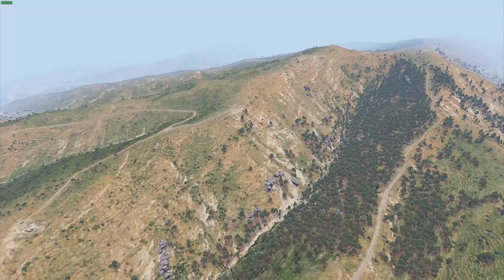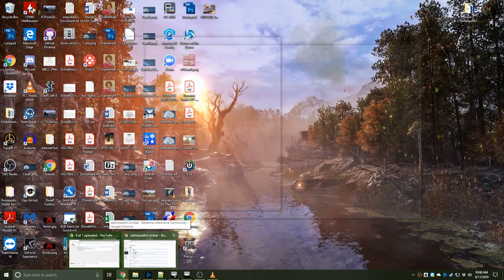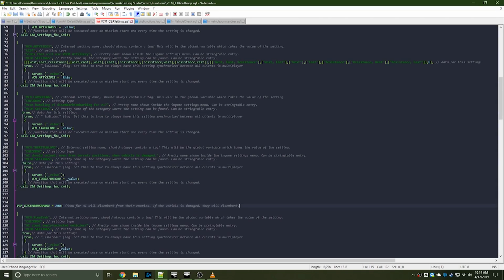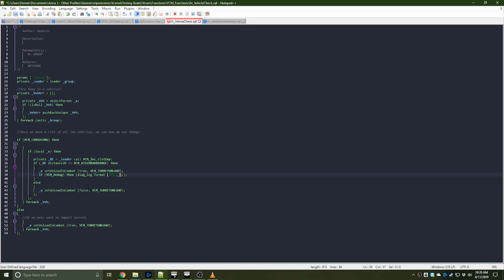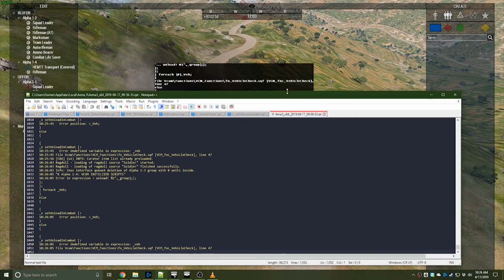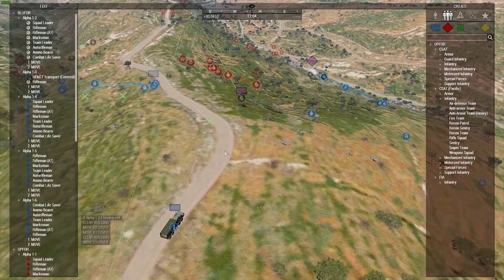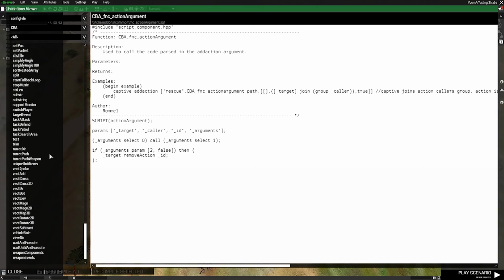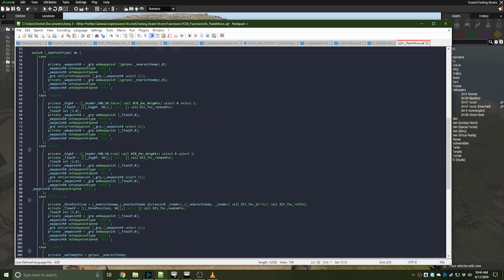Vcom AI: Vehicle Handling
Let's stop that annoying disembark/embark loop! Yay!
Next we will focus on transport vehicles and their handling.
Remember, optimization is key